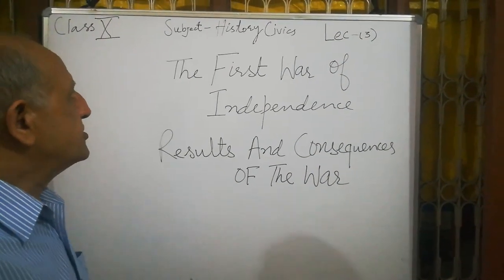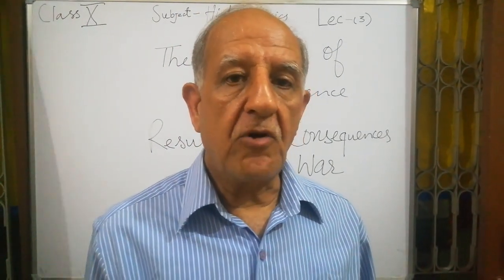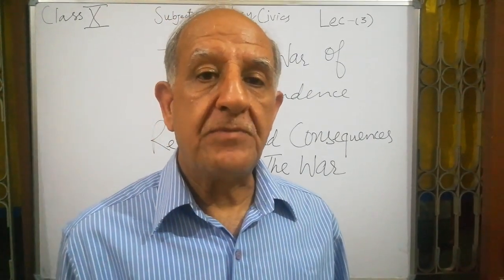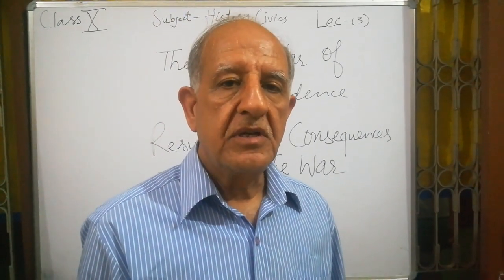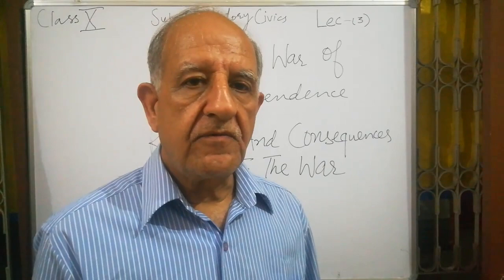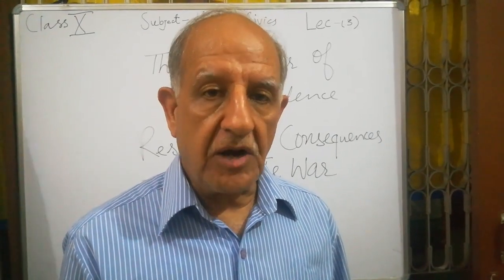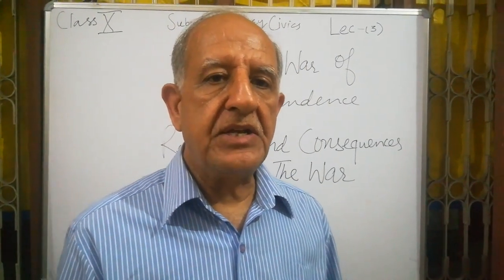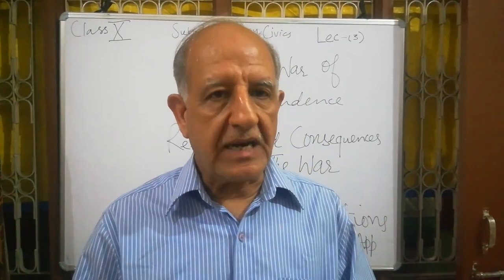The First War of Independence 1857 || Results and Consequences of The War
History and Civics
Lecture:3
Ch-1